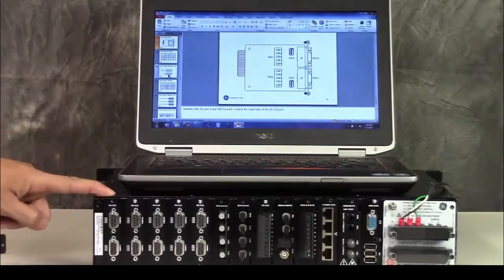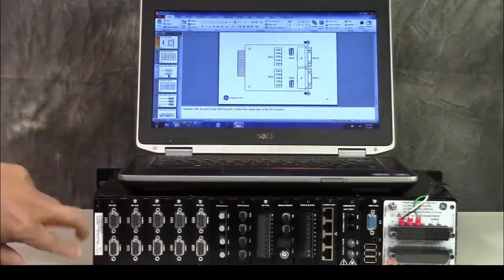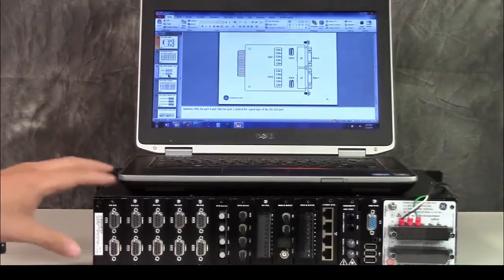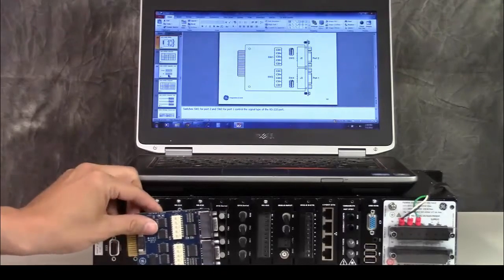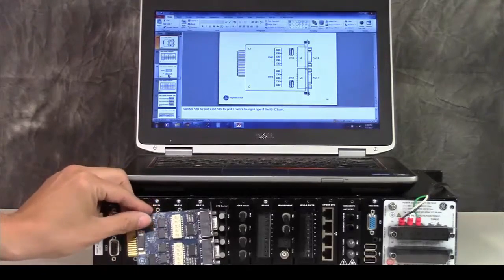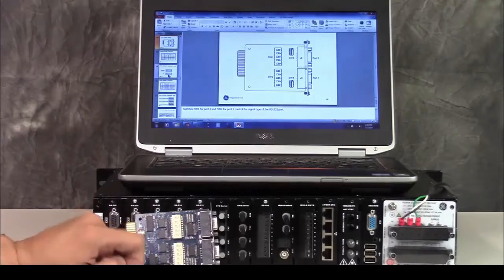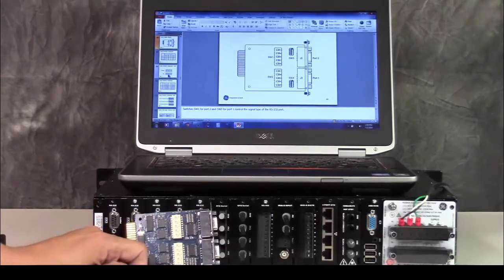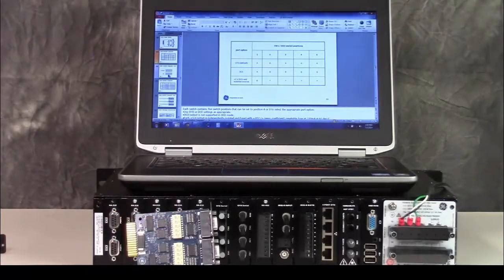D400-1004 l D400 How2 - COM RS232 Ports Setup v1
Understanding the RS-232 serial ports and corresponding dip switches for DTE, DCE on the back of the D400